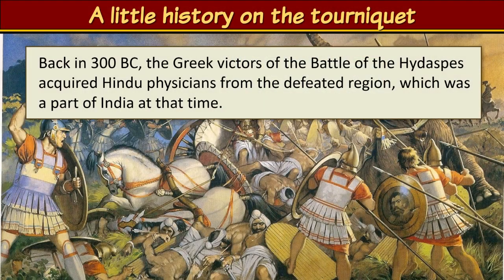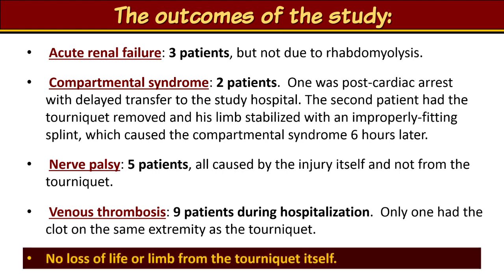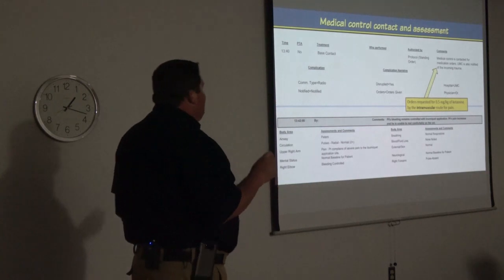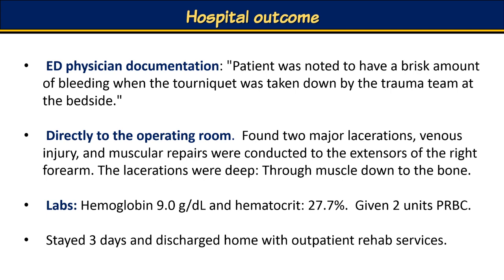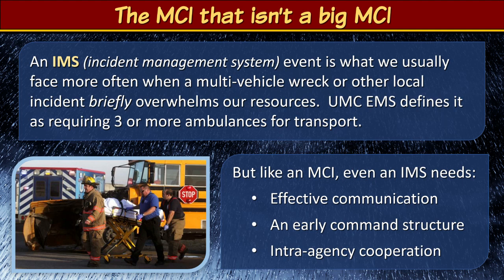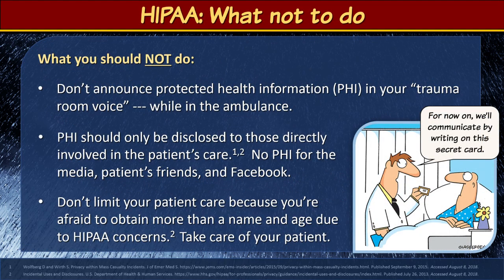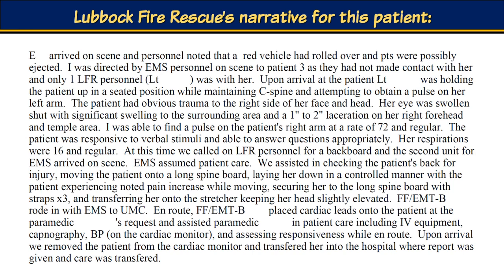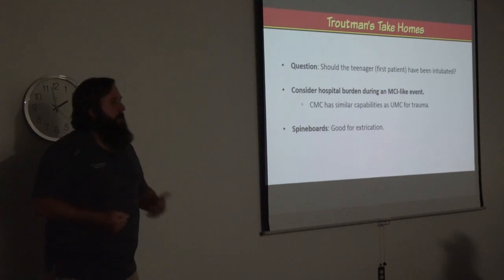August 2018 Case Review: Trauma Reports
Chad Curry and Dr. Troutman cover education and review patient care reports involving hemorrhage control with extremity tourniquets and a recent MVC with just one vehicle --- but three of the patients were serious to critical due to ejection.  Education is provided on tourniquet history, complications, and MCI management.